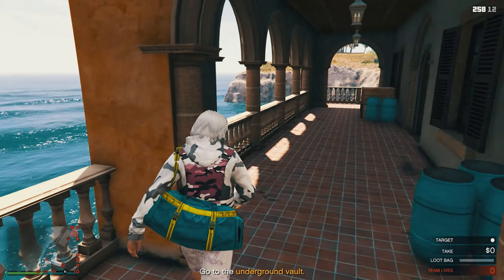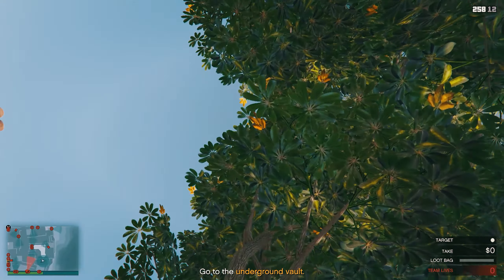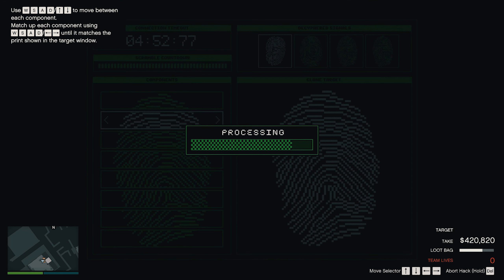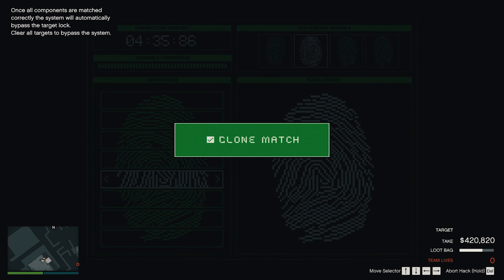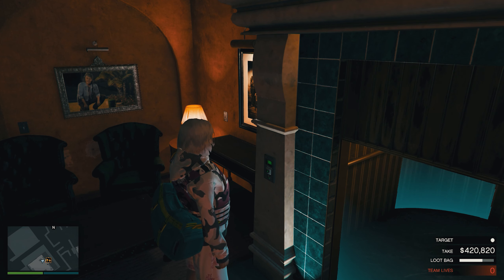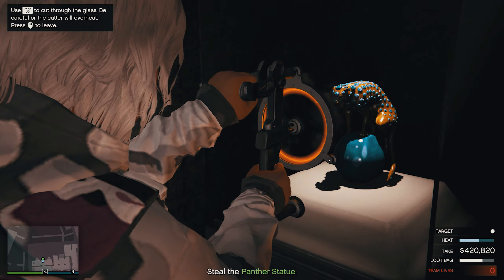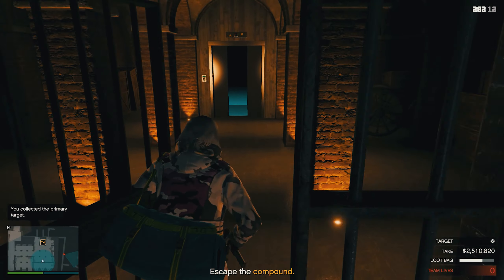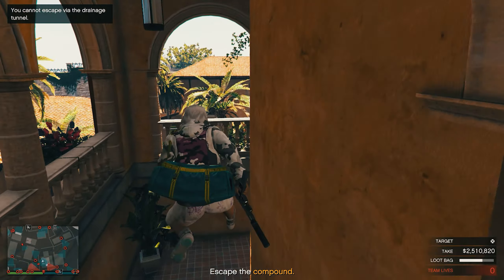GTA ONLINE CAYO PERICO HEIST NEW SOLO GOLD GLITCH $2,510,820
Hello guys today I showed you how to earn $2 million alone in Gta Online Cayo Perico Heist using new door glitch. This is the best Approach for the Cayo Perico Heist. This guide should help you solo guys get through the new GTA Online heist. This is the best entry & exfil point! Plus we stole the PANTHER STATUE! In this video I'll show you a new effective method to complete The Cayo Perico Heist solo on Hard difficulty including the Elite Challenge! I hope you like it. Enjoy watching.

Hello, I am trying to produce videos about GTA V on my channel.